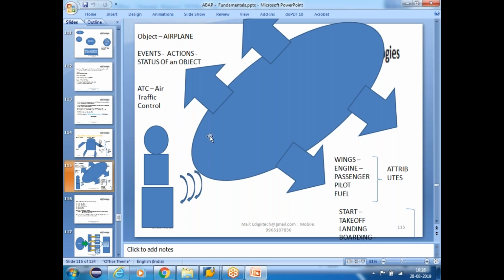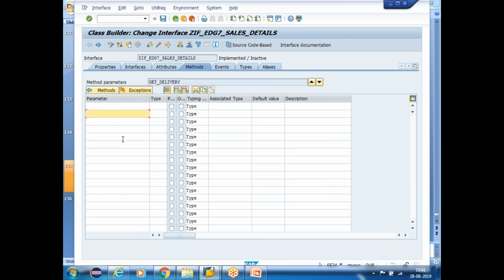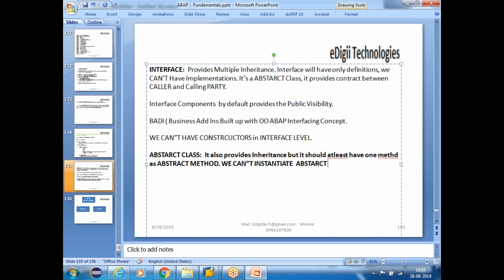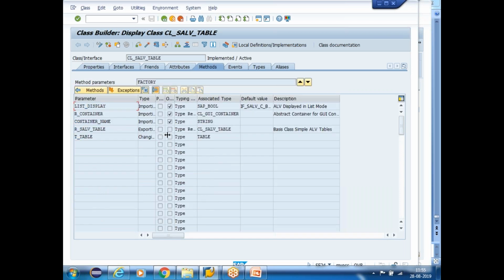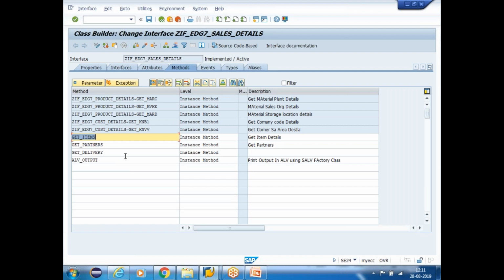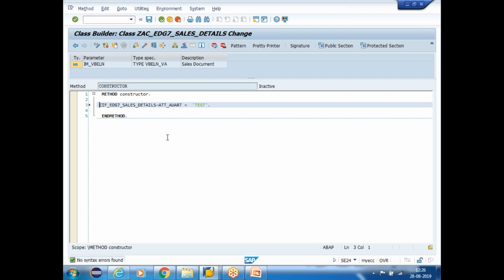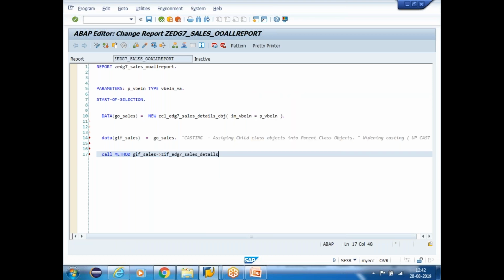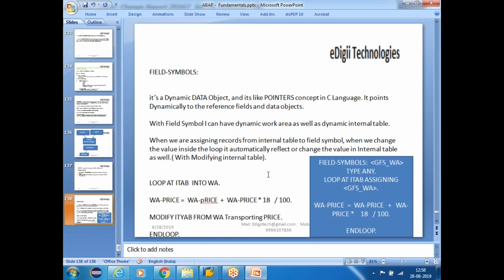59 SAP OOABAP Inheritance and ABSTRACT Class and Polymorphism Just WAtch